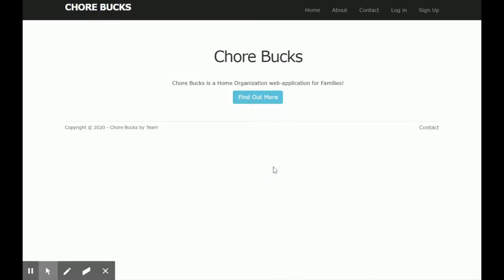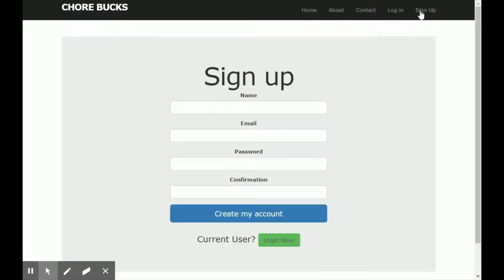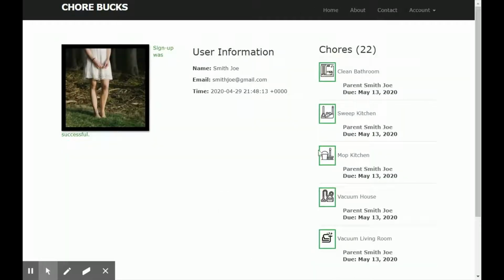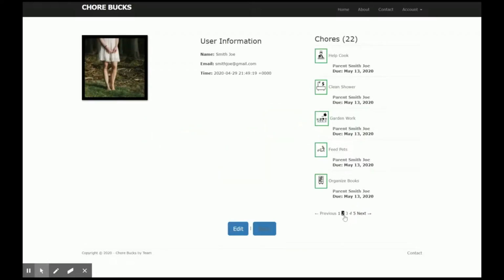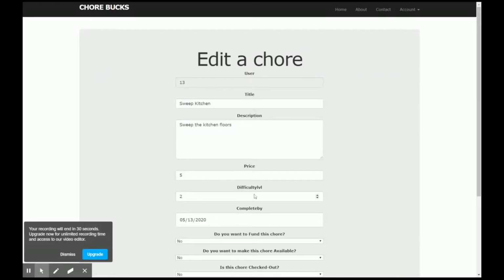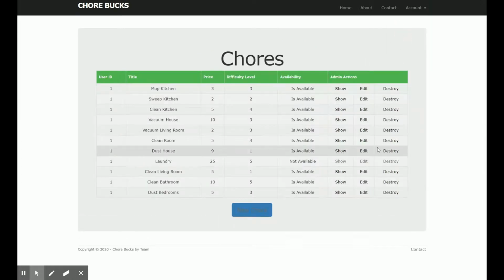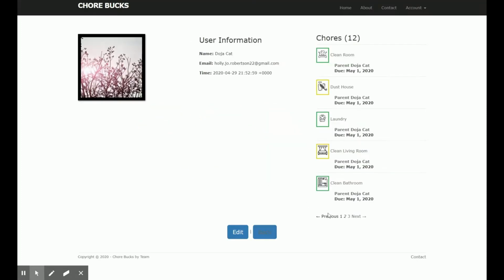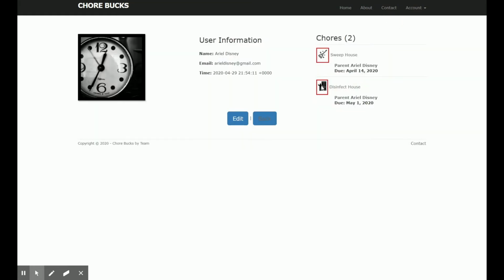Final Demo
Video is weird at beginning and 4:49, but video seems good.

for COMP 495 at Franklin University